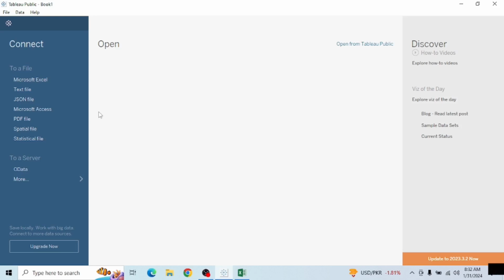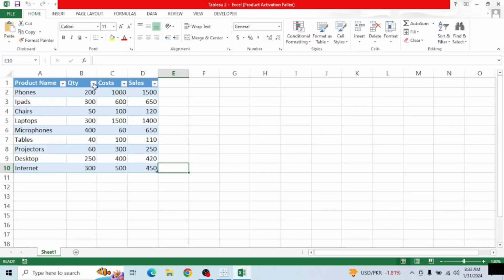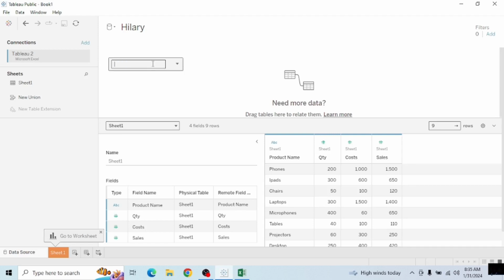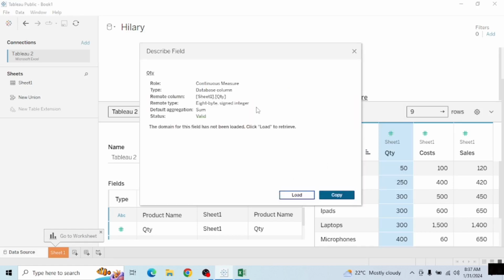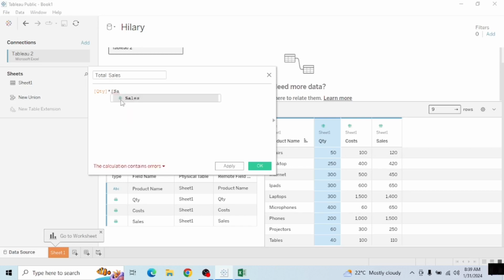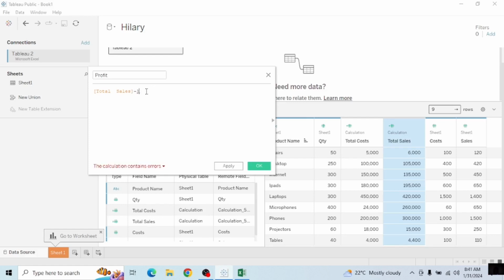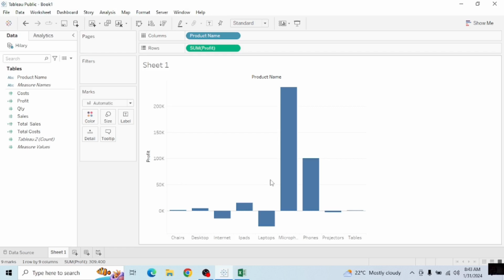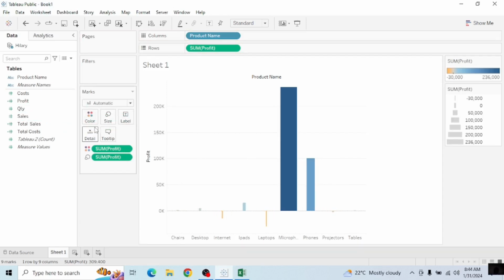Calculated Fields in Tableau || Data Visualization and Analysis, Science.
This video will teach you how to do some calculations in Tableau before creating visuals.